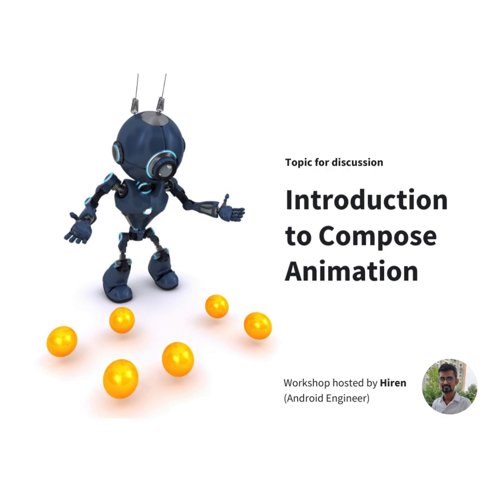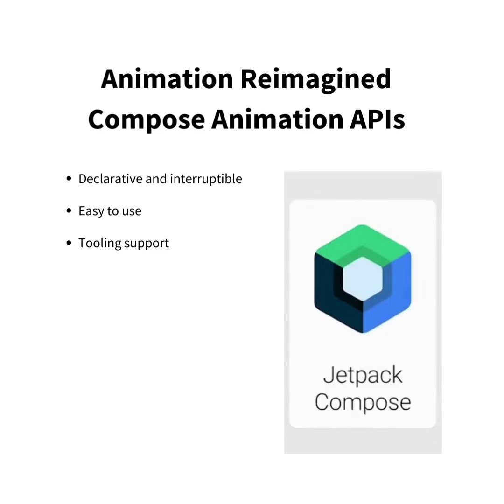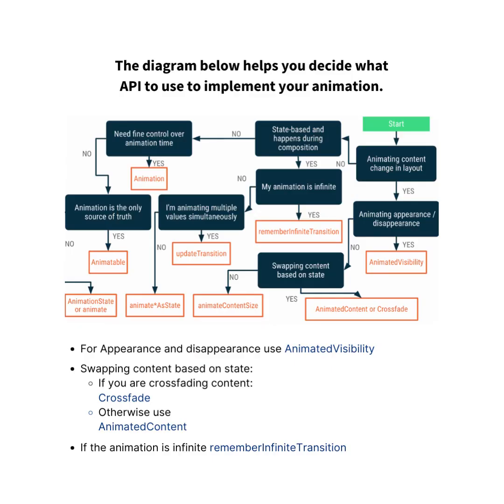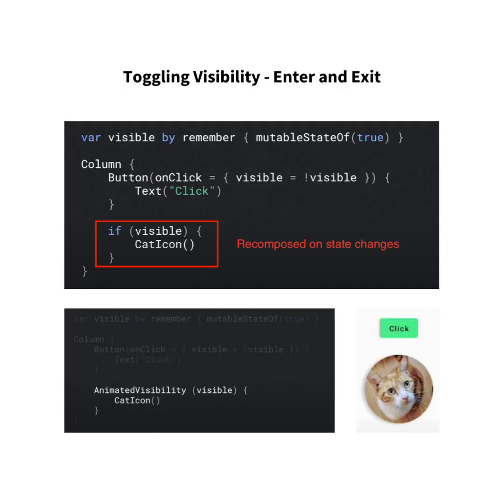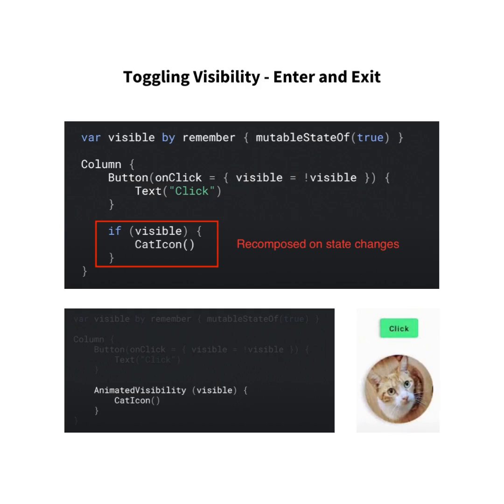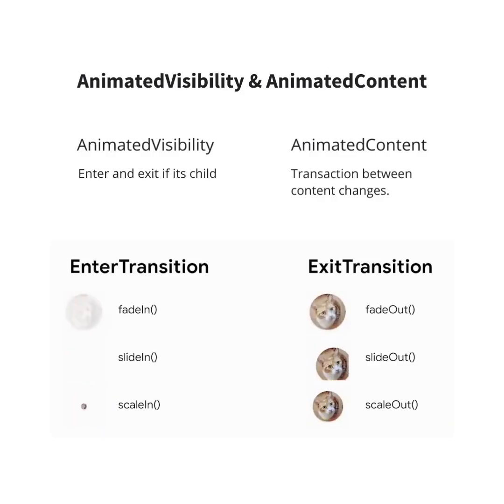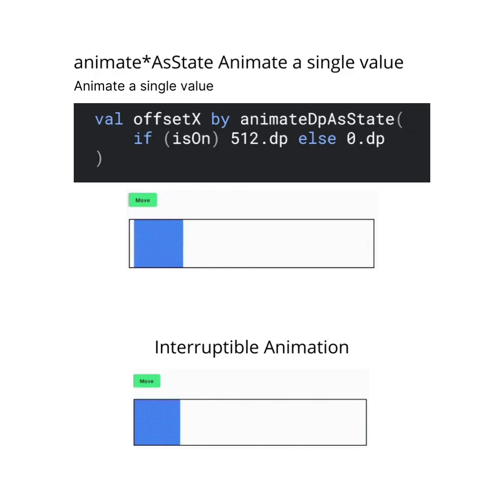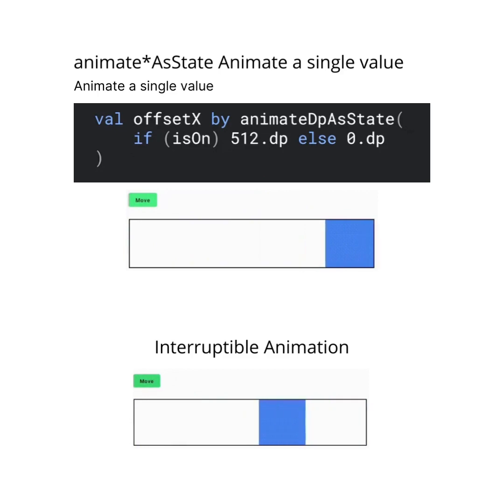Introduction to Compose Animation, workshop in android